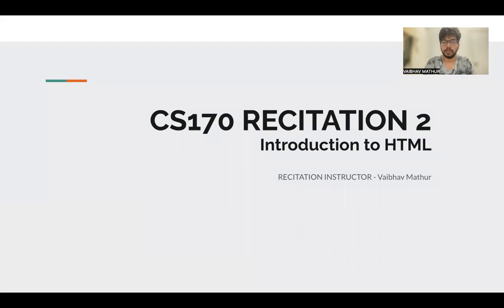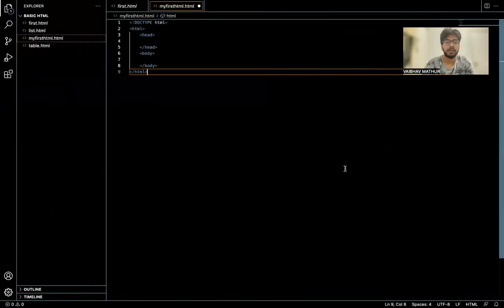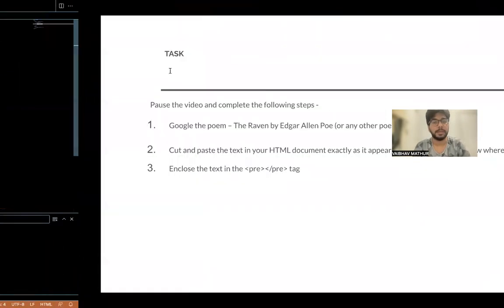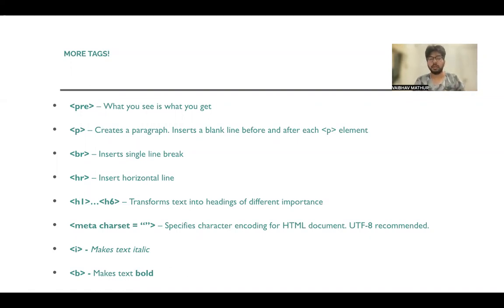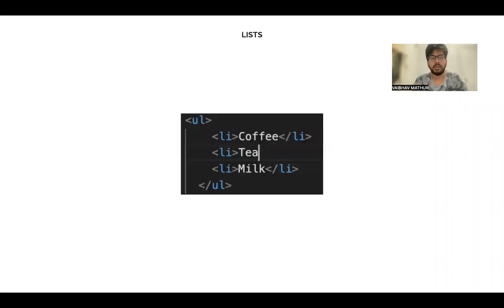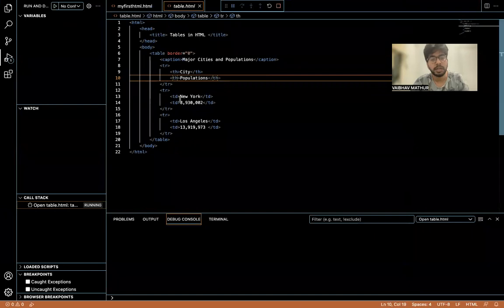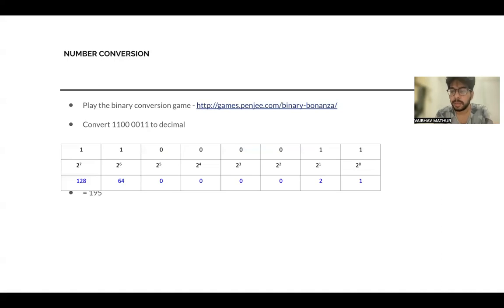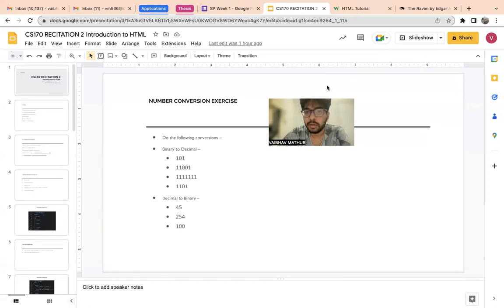Spring Week 2- Intro to HTML